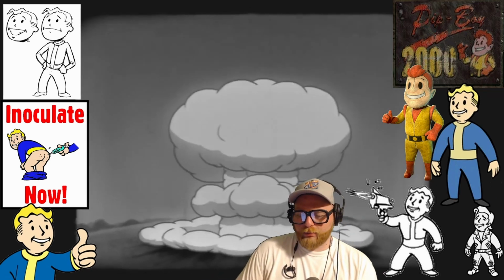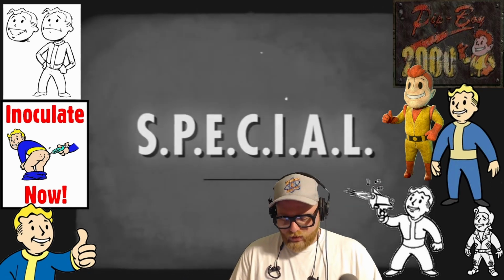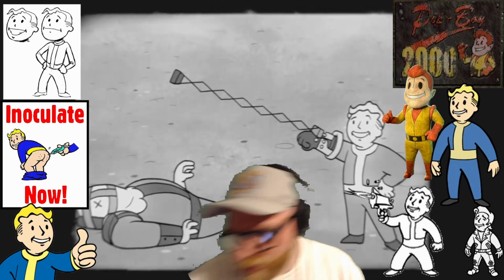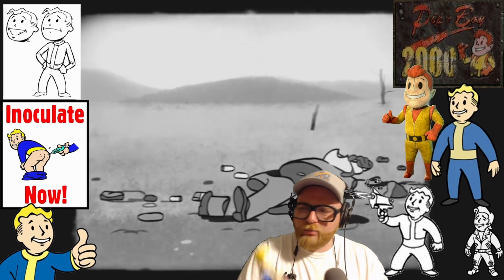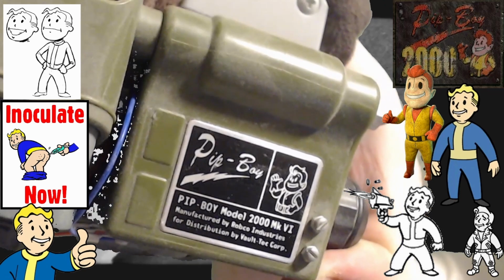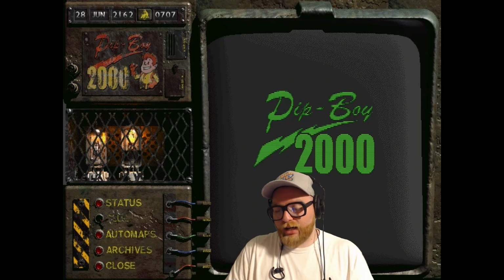The Vault Boy - Fallout Lore (Fallout Series)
Follow Atomic Radio Hour on social media @AtomicRadioHour!

We Stream on Twitch!!